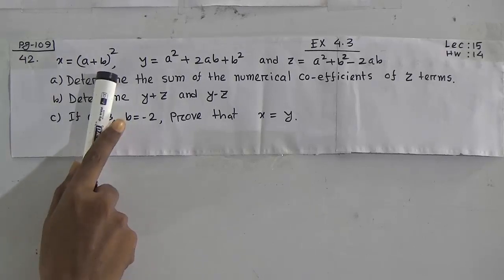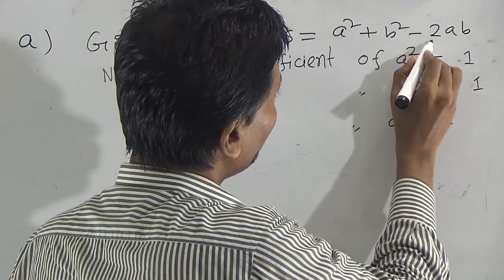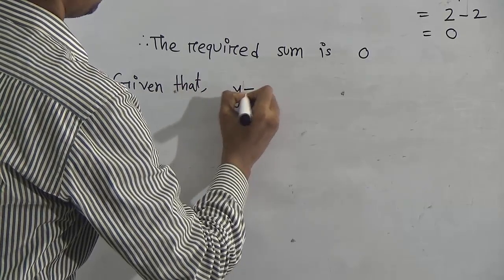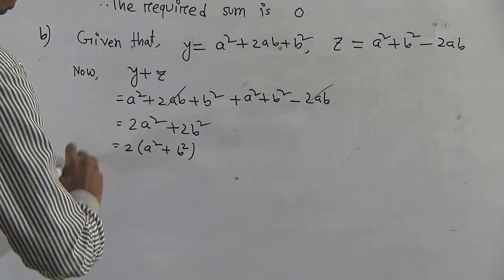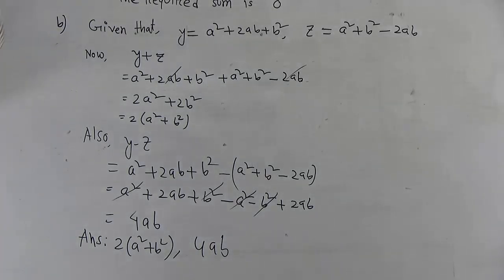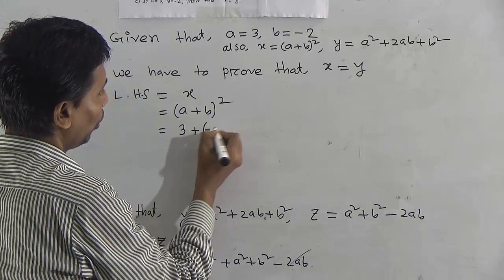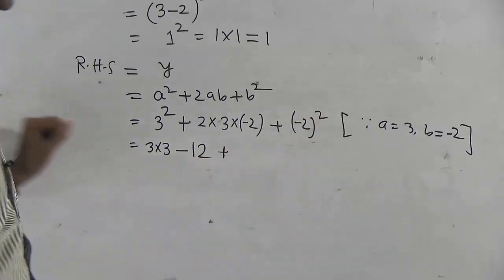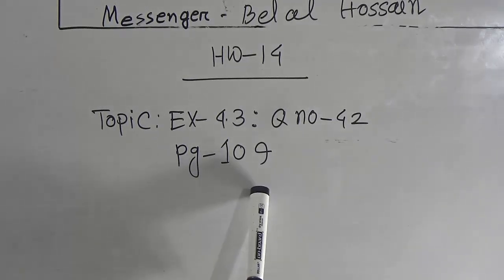Class: Six, Subject: Mathematics (Lecture- 15, H.W: 14), Topic: Ex- 4.3: Q. No- 42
Annual Term
Class: Six
Subject: Mathematics (Lecture- 15, H.W: 14)
Topic: Ex- 4.3: Q. No- 42